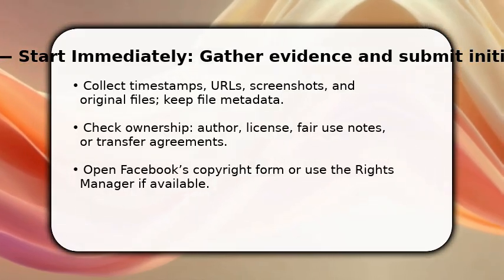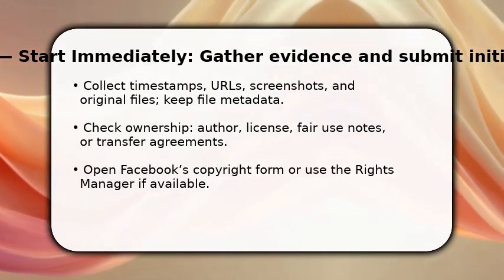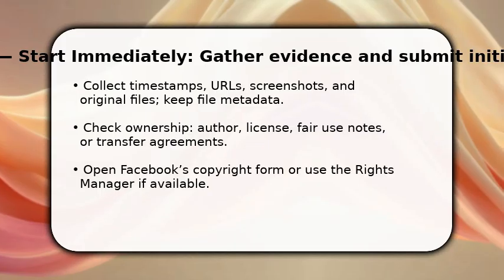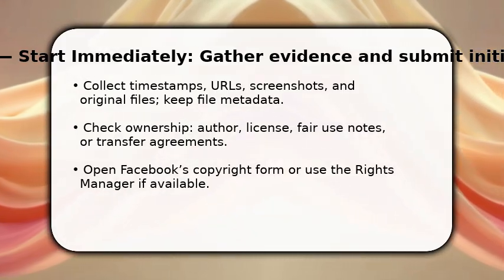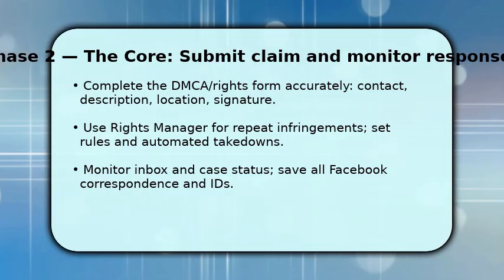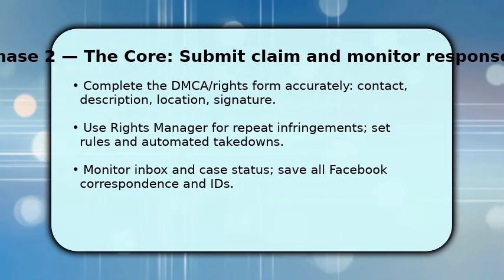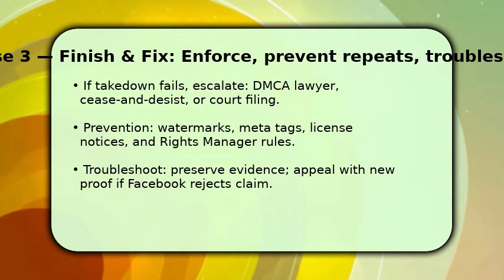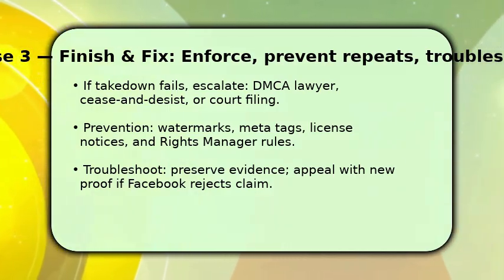How to Solve Copyright Problem in Facebook - Step by Step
How to Solve Copyright Problem in Facebook - Step by Step | 🔒 Surfshark VPN Deal — Stay private and secure. $1.99/mo + 3 Months Free ▸

Facebook Copyright Issue, Copyright Infringement Solutions for FB, How To Handle Unauthorized Content on Social Media, Protect Your Rights On Facebook, Identify and Report Copyright Violations in FB, Step-By-Step Guide to Resolving Copyright Issues on Facebook, Dealing With Intellectual Property Theft Online, Copyright Enforcement Tips for Users of Social Media Platforms, FB Content Rights Management, How To Safeguard Your Creative Work On Facebook